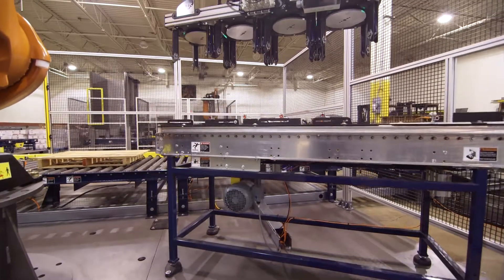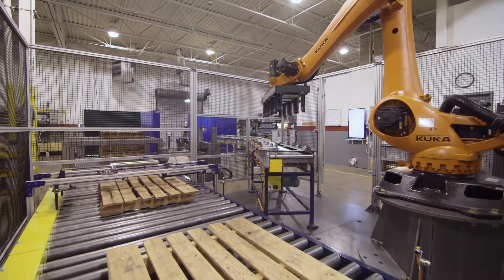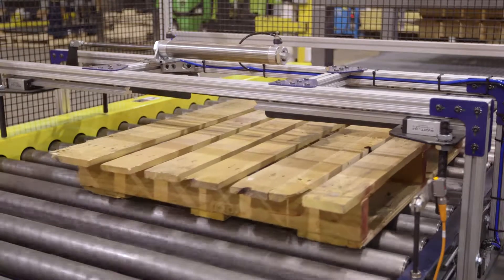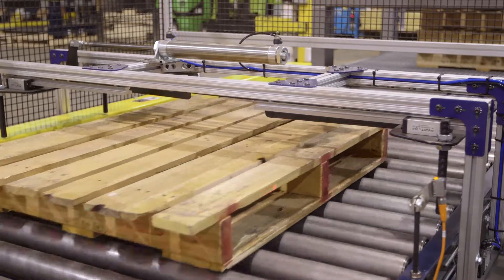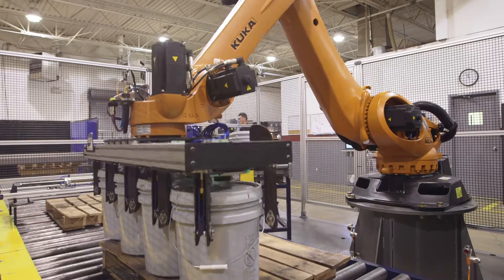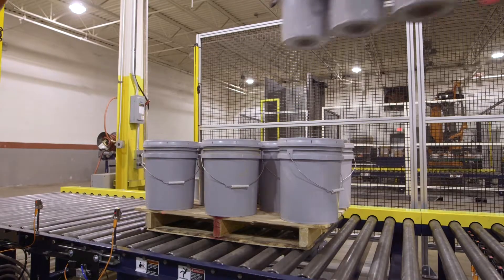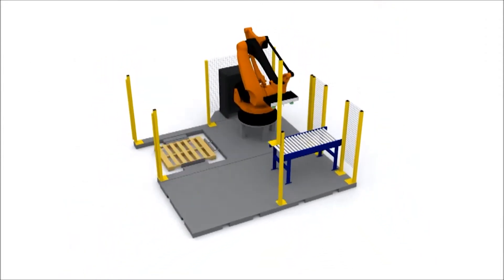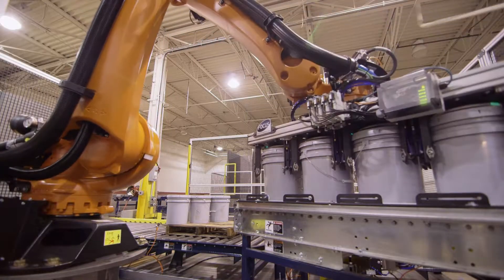FOCUS Integration Pail Palletizing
Discover the future of automation with CARBON, the cutting-edge modular robotic palletizer designed by FOCUS Integration, Inc. In this video, watch as CARBON seamlessly palletizes 5-gallon pails with remarkable speed and precision.

Join us as we showcase the innovative features of CARBON, including its flexible design that adapts to various production environments, ensuring optimal efficiency and productivity. You'll see the robot's at work, handling pails of different sizes and weights while maintaining safety and reliability.

Whether you’re looking to improve your warehouse operations or simply curious about the latest in robotic technology, this demonstration highlights how CARBON can transform your palletizing process.